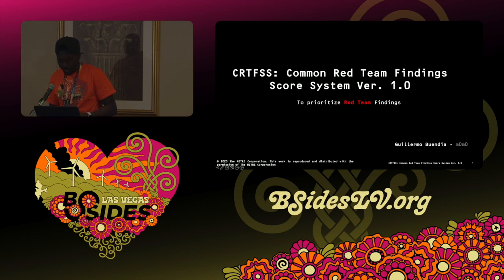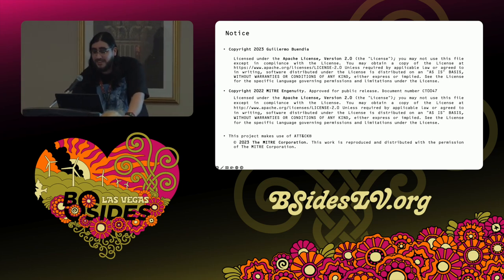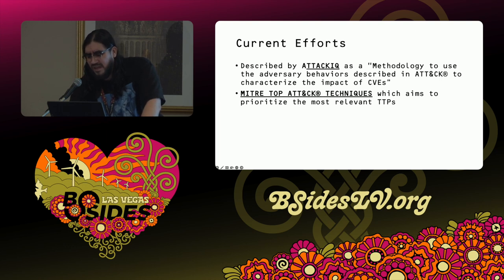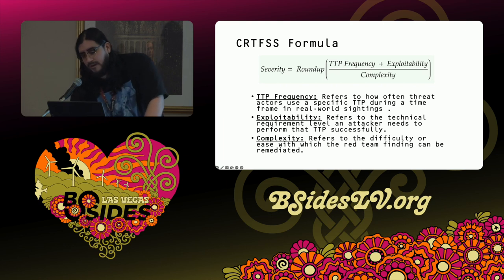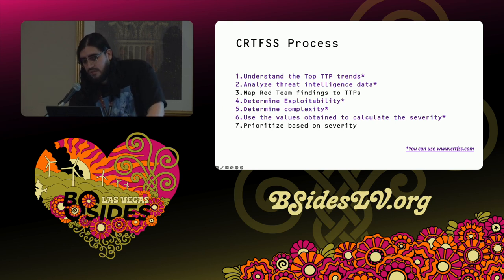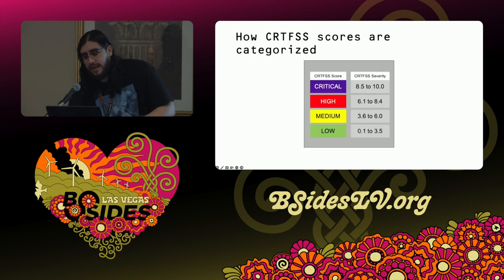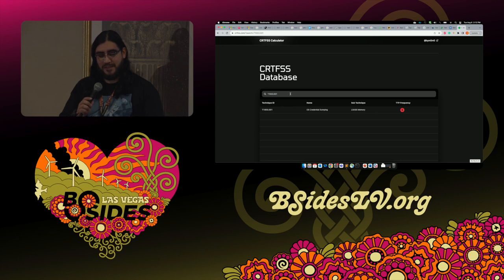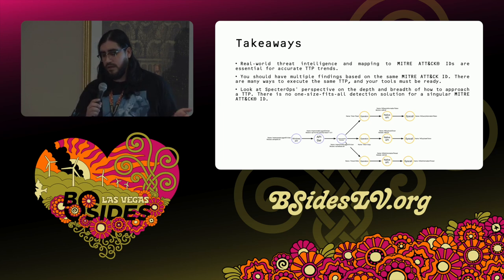GT - How to prioritize Red Team Findings? Presenting CRTFSS: Common Red Team Findings Score System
GT - How to prioritize Red Team Findings? Presenting CRTFSS: Common Red Team Findings Score System Ver. 1.0 - Guillermo Buendia
Ground Truth @ 2:00pm
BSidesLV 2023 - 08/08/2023